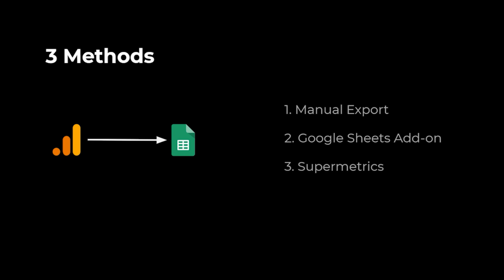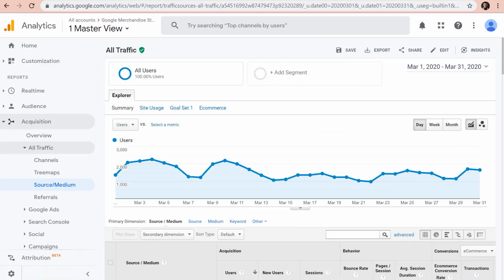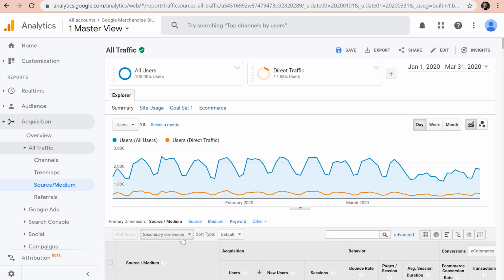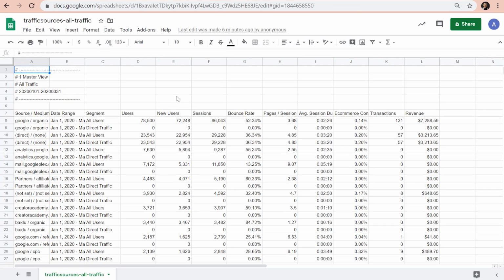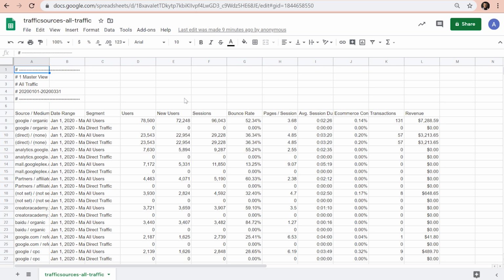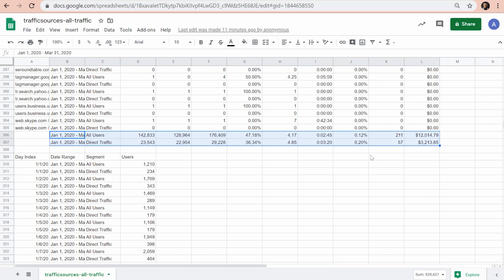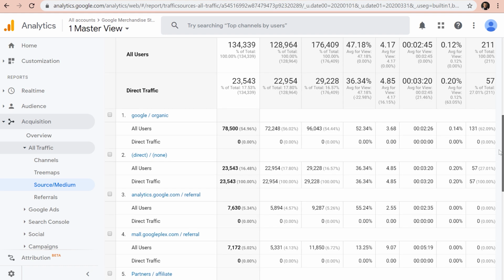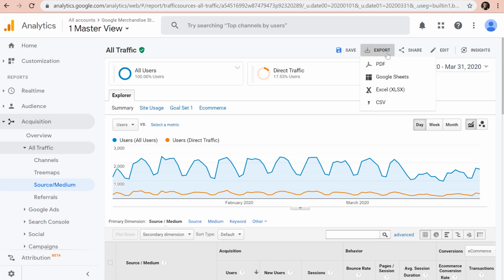Exporting Google Analytics Data to Google Sheets (Part 1)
Exporting data from Google Analytics to a Google sheet can be done in several ways. Ahmad is going to show us three different methods, beginning with the built-in quick export via the Google Analytics interface.

OUTLINE:
0:00 - Introduction
0:18 - Why Export Data to Google Sheets?
1:00 - 3 Methods to Do It
2:24 - Pros & Cons: Manual Export
2:45 - Step-by-Step: Manual Export
5:15 - Summary